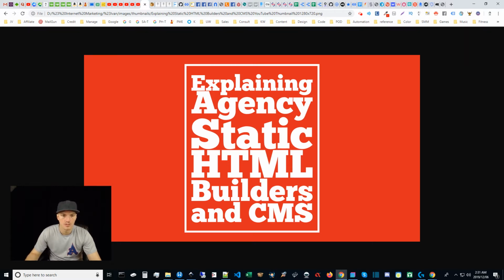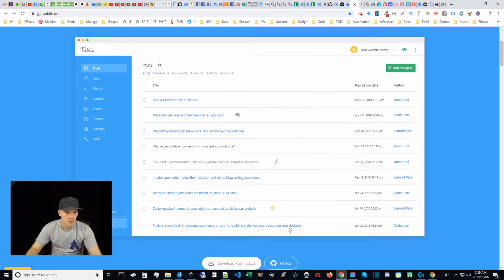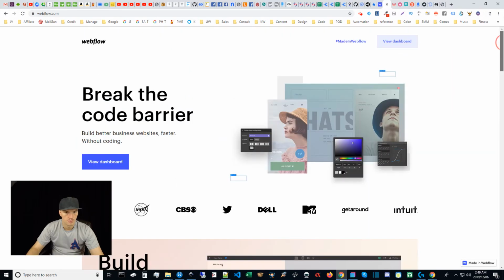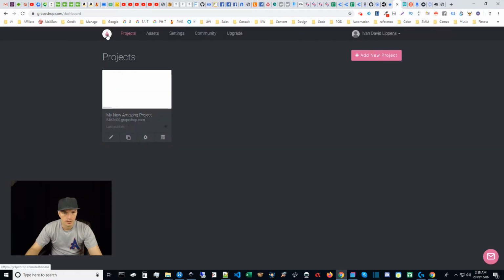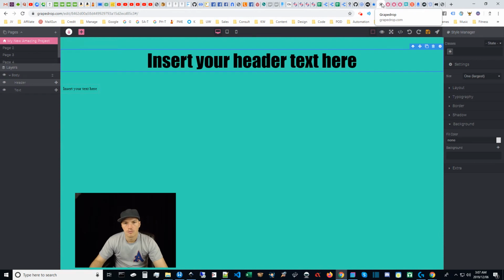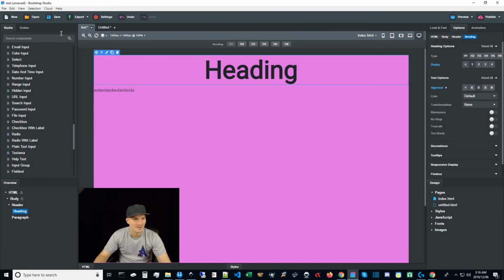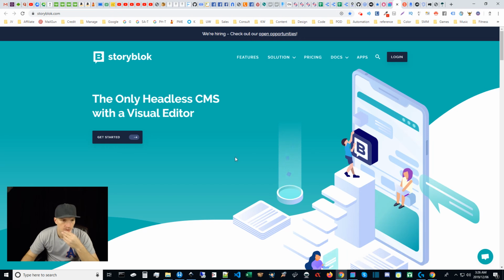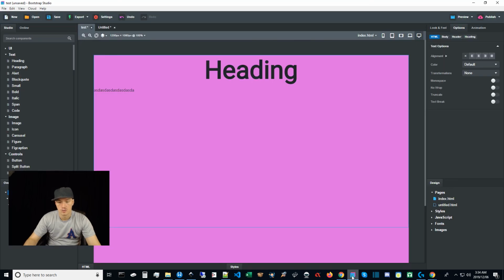Explaining Agency Static HTML Builders and CMS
SUMMARY:
Some solutions are basically content management interfaces, which use popular static site generators to build content.
Those interfaces have options for easily adding posts to static sites, generally including white-label options for clients to add posts, as well.

A step beyond that, which is mostly what this video is about, is Static HTML Website Builders, which sometimes include CMS options.
The benefit, there, is the WYSIWYG, typically drag-and-drop, web design features, which allow sites and pages to be developed very quickly.

Most of those solutions also either come with their own static site hosting options, or the ability to export your code, or publish to a remote ftp server.
Most hosts come with a CDN, and automatic SSLs, but prices vary WIDELY between services.

The best options I found, seem to be the following...
1. bootstrapstudio
2. grapedrop
3. wappler
4. webflow

I recommend watching the video at 1.5x speed, so that you can get through it faster.
Lots of angles to all the various solutions, but those four are capable of taking care of the most significant aspects of static site management, all in one interface.